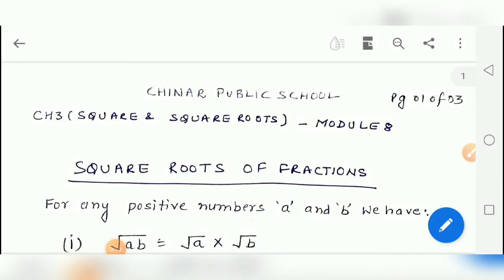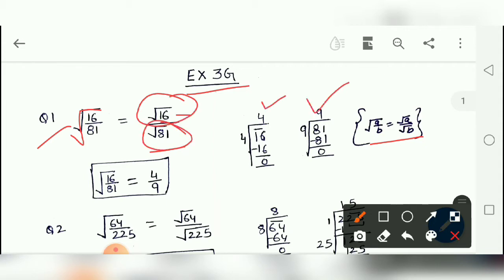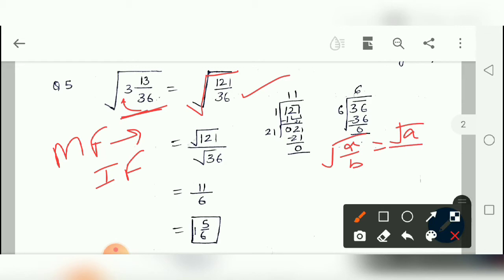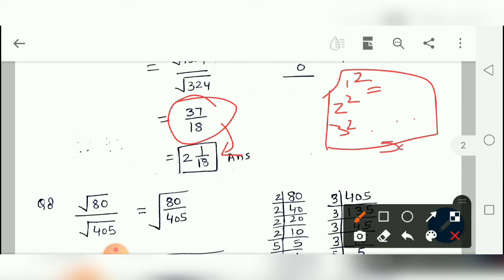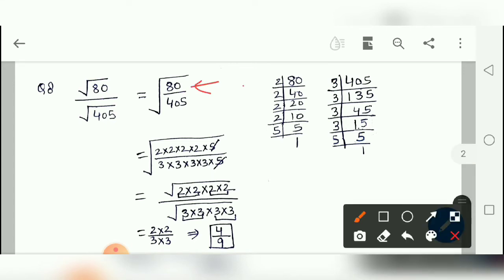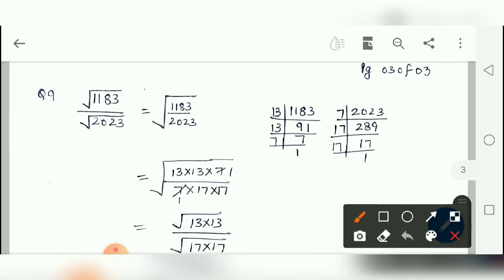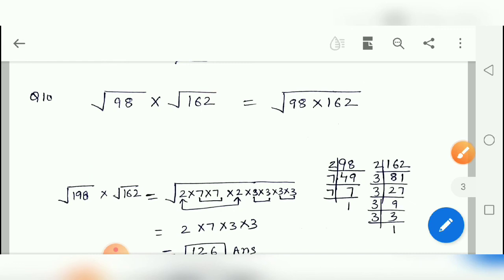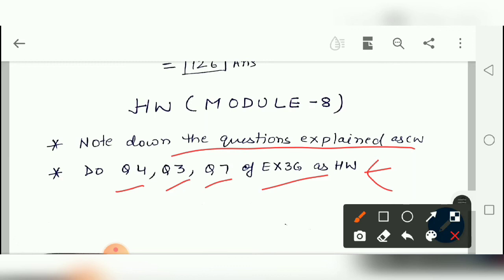Class 8 MATHS | Ch - 3 (Square & Square Roots) | Module 8